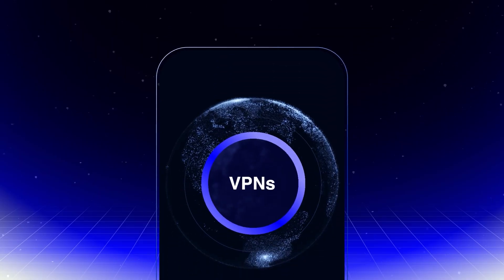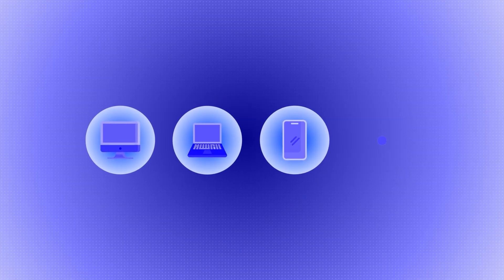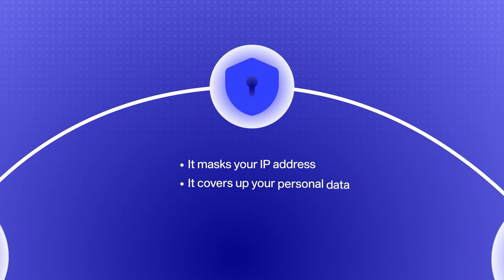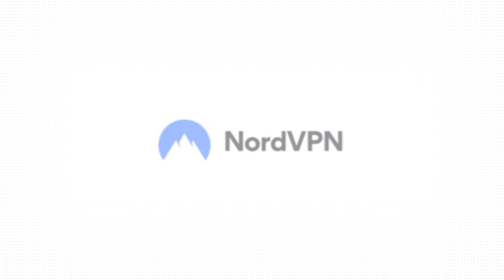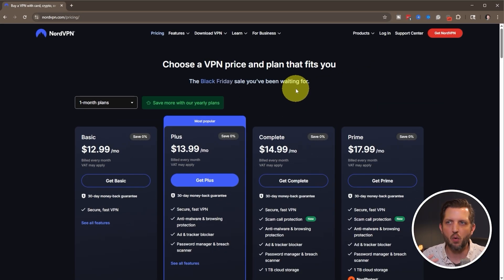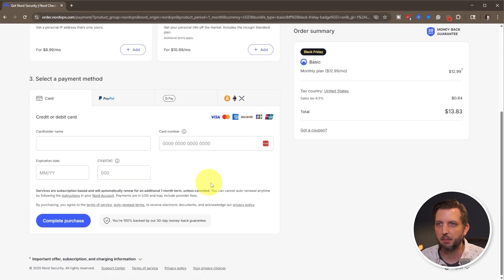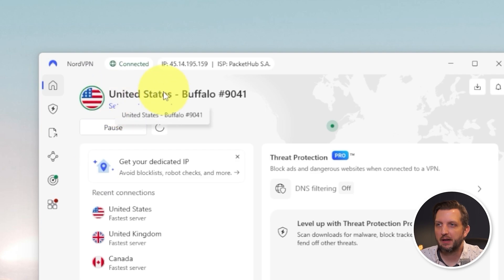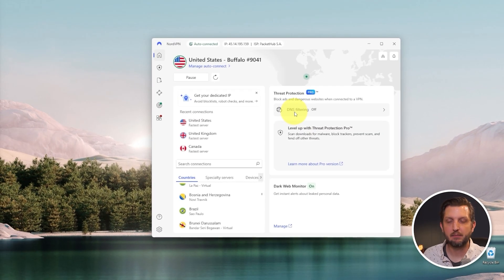VPN for Beginners - How VPNs Work and Why You Need One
I walk through how I use a VPN to keep my internet connection private and secure. I explain what a VPN is in simple terms, how it hides your IP address, and why it helps protect your data online. I also show step by step how to set up NordVPN, from picking a plan to installing the app and getting connected.

This helps me stay safe online and gives me peace of mind, whether I’m on my computer, phone, or tablet. I also show how to pick your location, pause your VPN, and turn on auto-connect so it’s always running.